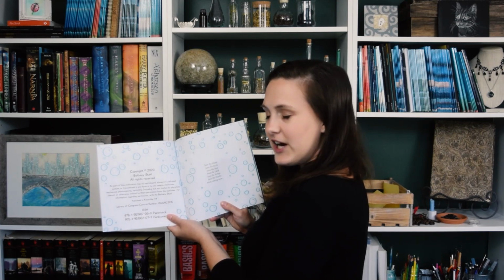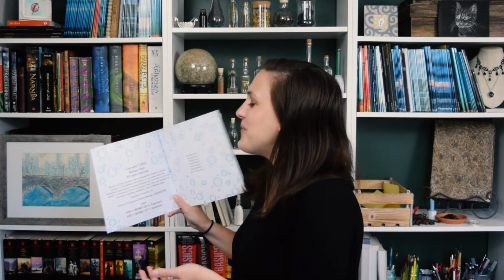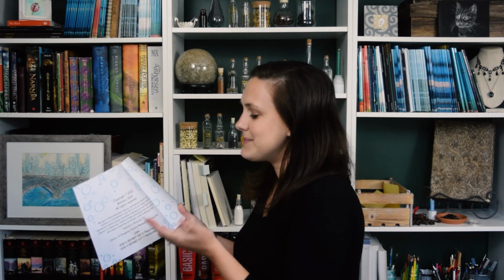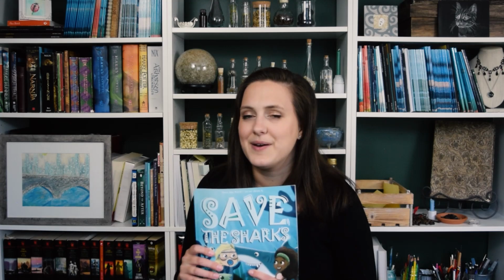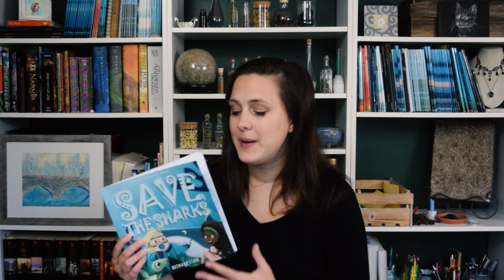What To Put In The Front Of Your Book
What do you put in the front of your book? I cover all the front matter I put and why I decided to include it! Of course, you can add more or less, but this method works perfectly for me to keep my work safe, and point readers in the right direction for more information!

Copy & Paste, with additional clauses you may want to add!

Introduction 0:00-1:08
Copyright 1:09-2:01
Publishing Company Name 2:02-2:38
All Rights Reserved 2:39-2:48
Clauses 2:49-4:07
Where to Obtain Permisission 4:08-5:46
Publication Location 5:47-6:02
LCCN 6:03-6:49
ISBN 6:50-7:14
Title Page 7:15-7:22
Series/Dedication Page 7:23-7:53
Final Thoughts 7:54-10:33

MY CHILDREN'S BOOKS
SAVE THE EARTH™ SERIES
Save the Butterflies
Save the Earth™ Workbook